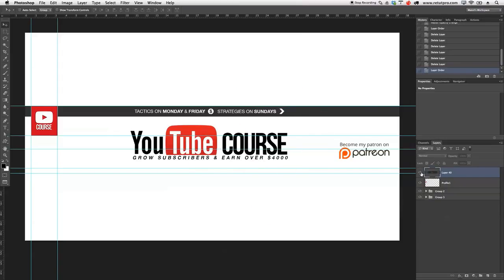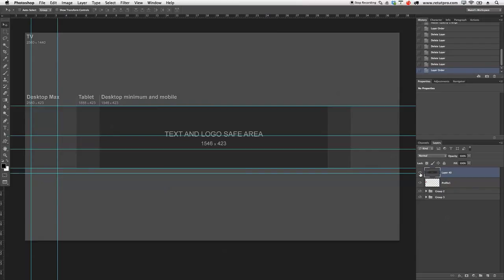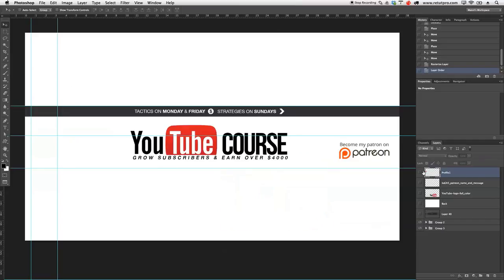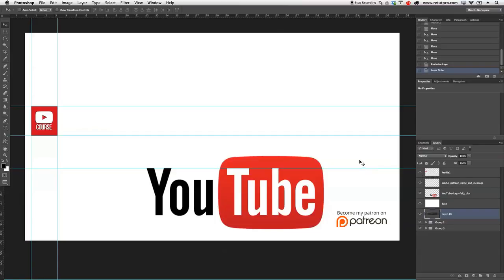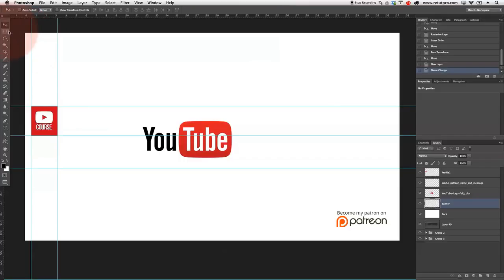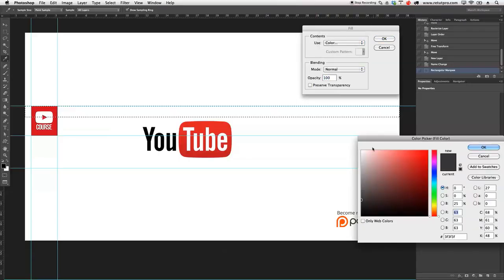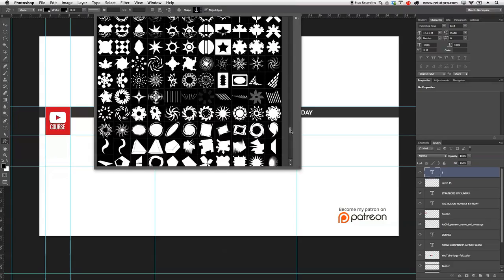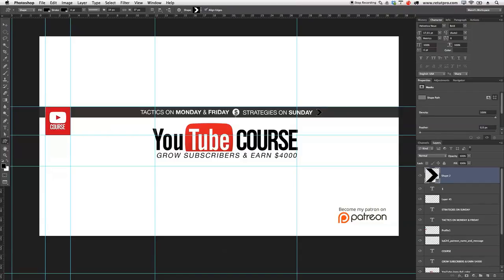CCO Conter Dr. Nguyễn Trung USAOrderVN Sai GonLab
USAOrder Hàng USA là đơn vị tiên phong liên kết quốc tế vận chuyên hàng hóa cung cấp dịch vụ mua hộ và vận chuyển hàng từ Mỹ và nhập xuất hàng Quốc tế về Việt Nam.
Địa chỉ: 2A/16 Nguyễn Thị Minh Khai, Phường Đa Kao, Quận 1
Chăm sóc khách hàng ở Việt Nam: 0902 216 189
Chăm sóc bạn ở Mỹ (Zalo, Viber, Facebook, Facetime): 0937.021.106  USAOrder chúng tôi cung cấp các dịch vụ ship hàng từ mỹ về việt nam ,hỗ trợ bạn tại Mỹ và Việt Nam giao dịch trên trang web thương mại trên thế giới. Phương châm của USAOrder Hàng USA là luôn đảm bảo quyền lợi mọi người ở mức cao nhất cùng với cam kết "UY TÍN- TRUNG THỰC- LỢI ÍCH" xuyên suốt trong quá trình giao dịch.